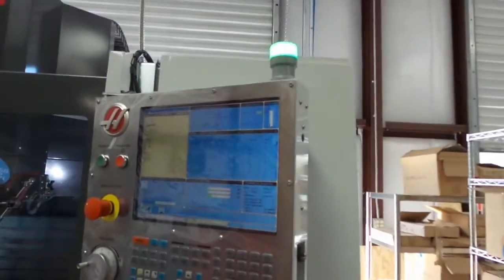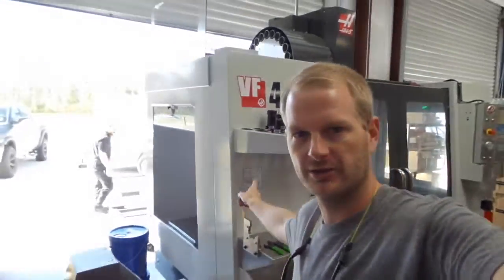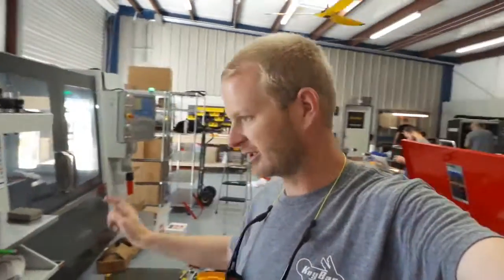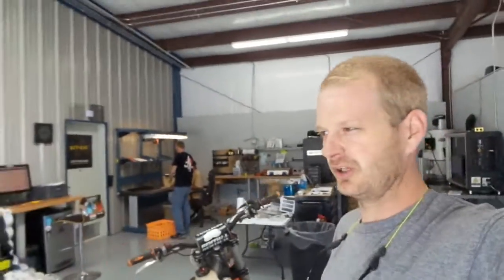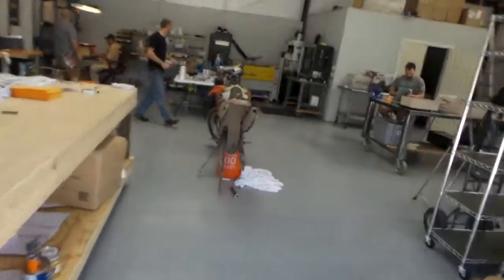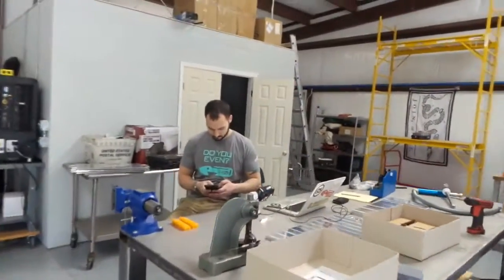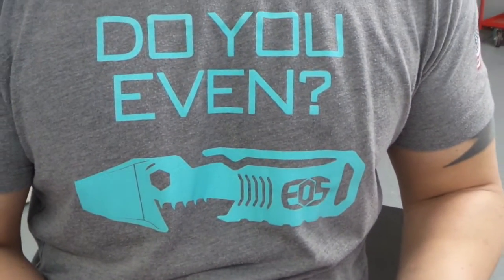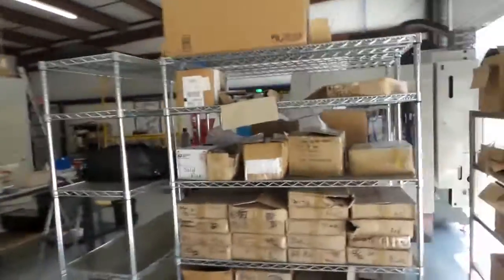The HAAS VF4SS is alive! KeyBar HQ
Finally got the HAAS VF4SS spindle spinning tools are being prepared  and we are about to make some chips